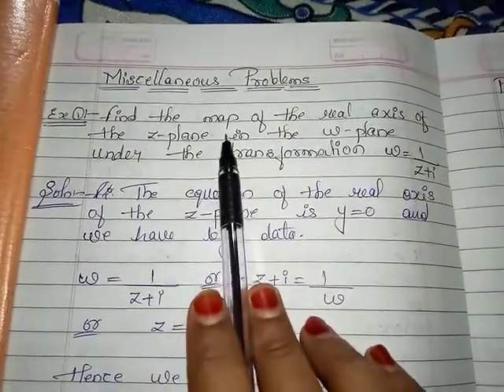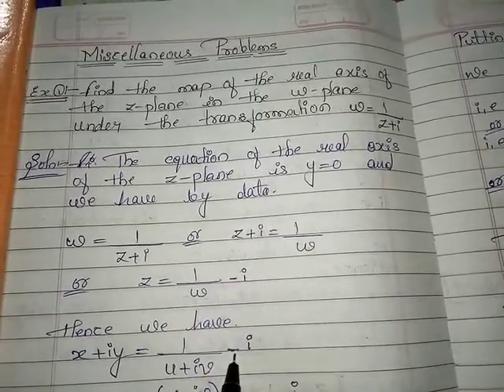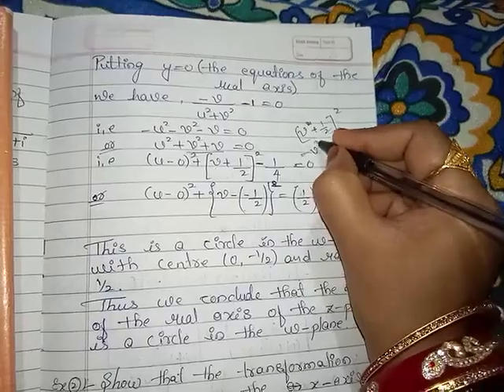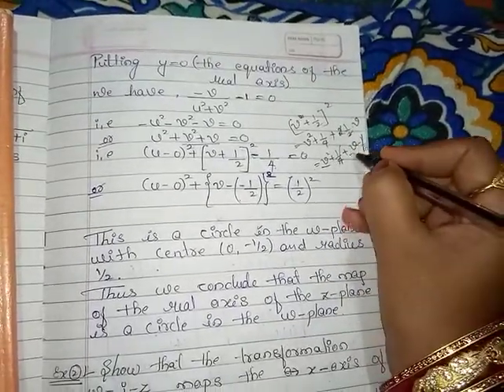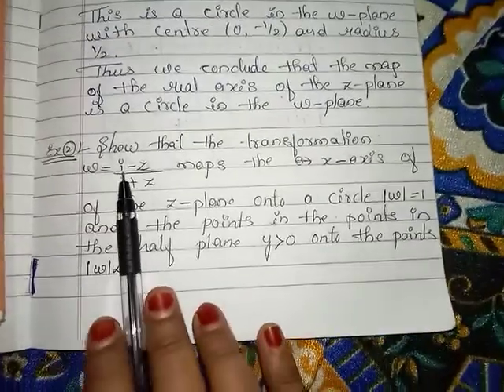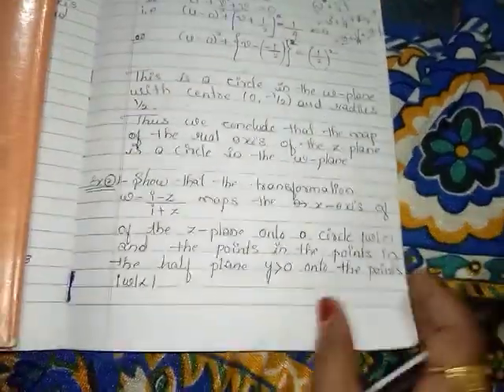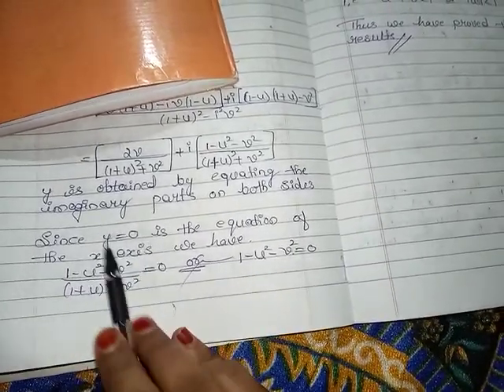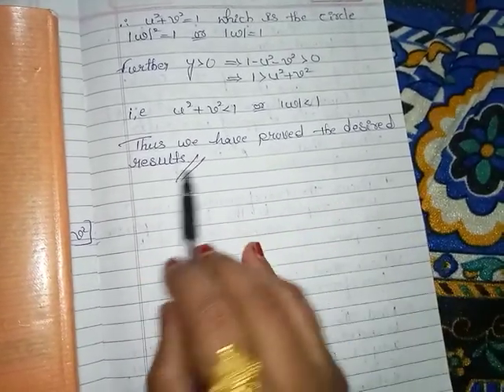18MAT41.Module-2( Miscellaneous Problems)